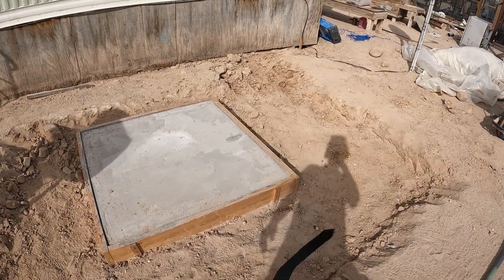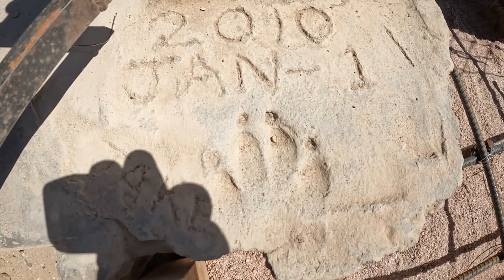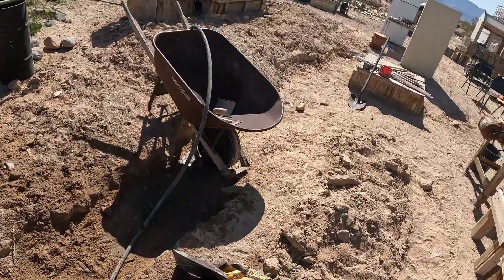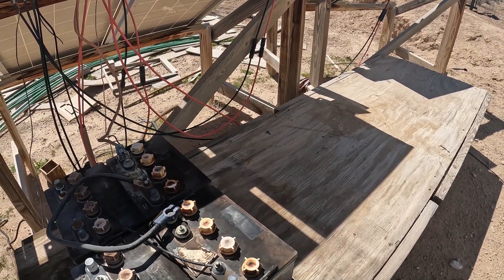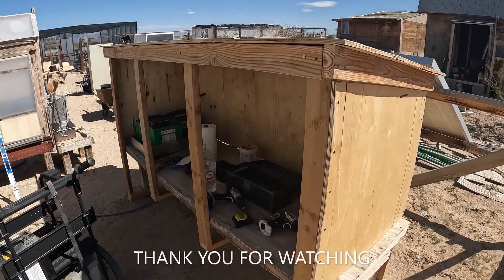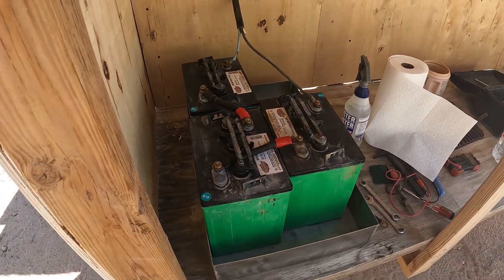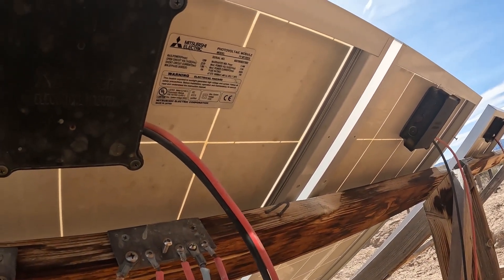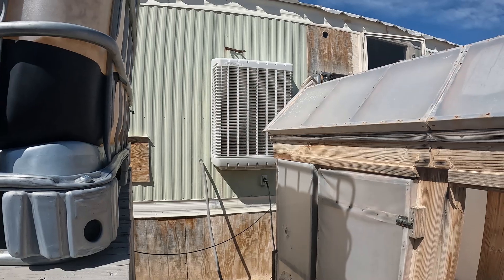Sand Battery Room Edition Preparations, Episode #84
Hey there everyone, I am back with some updates on the sand battery project and other projects I have been tackling. After giving the project more thought I have decided to build a small room edition around the large sand battery for various reasons the main one being that my trailer has terrible insulation and single pane windows so it would be futile to try and heat it without a total remodel, so I chose the room edition instead.